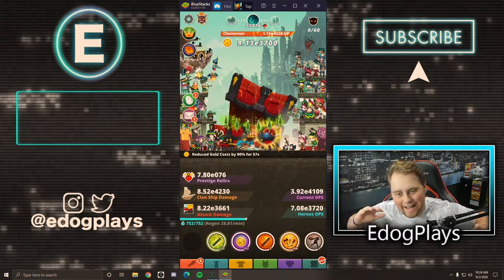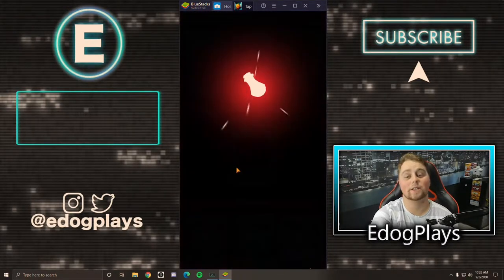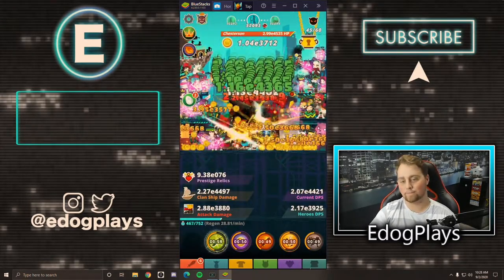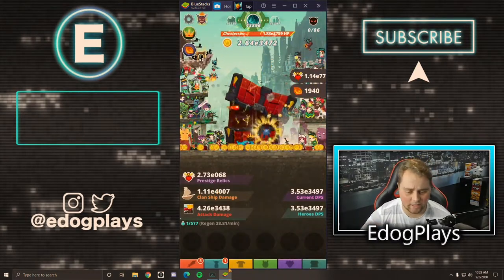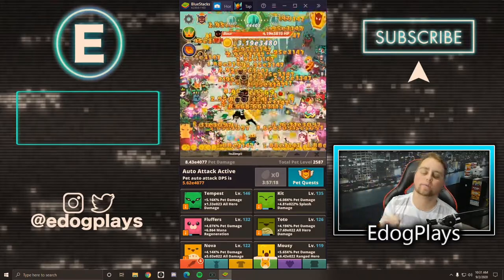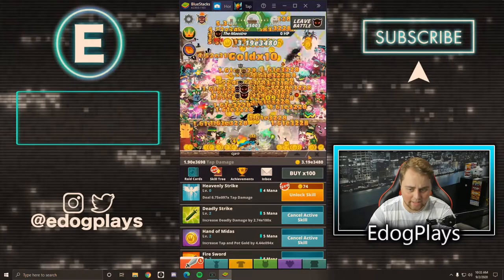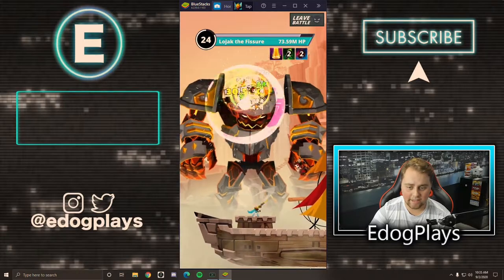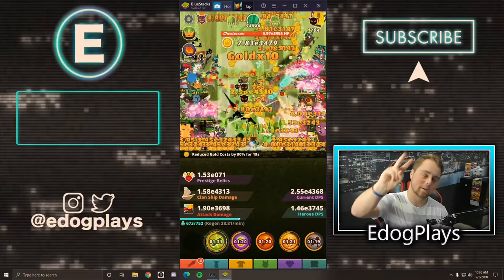We Finished Another Mythic Set! | Tap Titans 2 Part 161